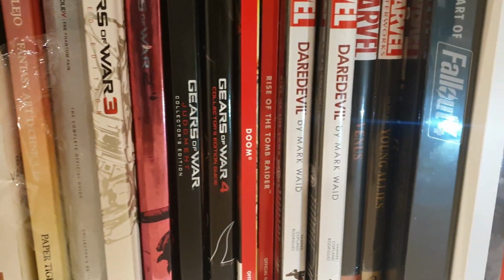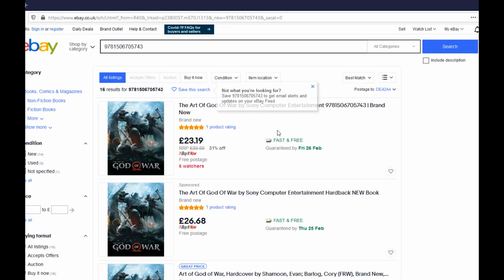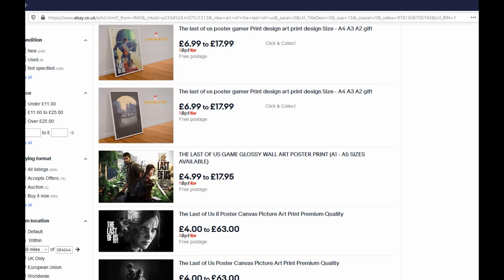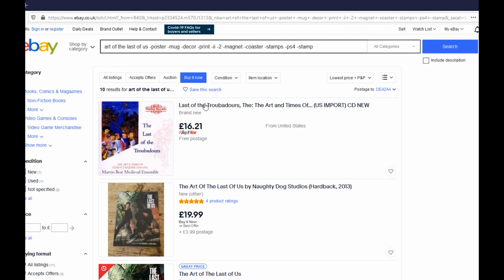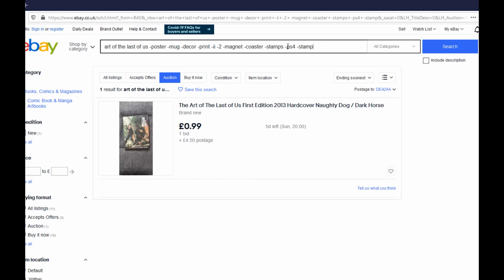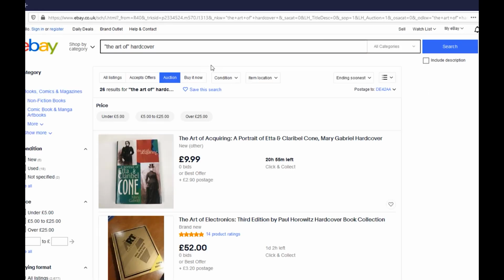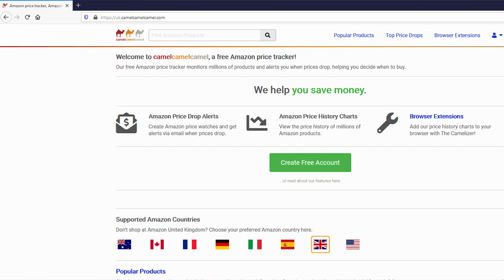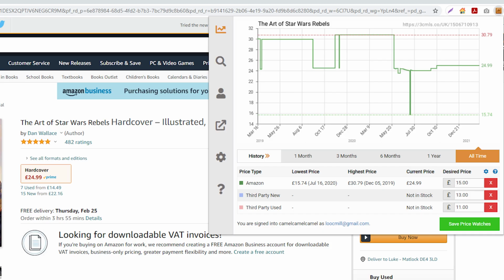How to find and buy expensive and rare artbooks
I share a few tips on how to acquire expensive artbooks